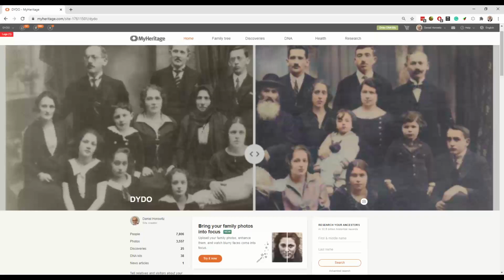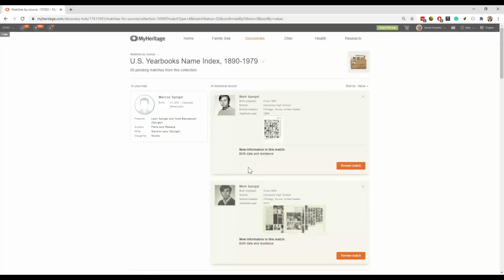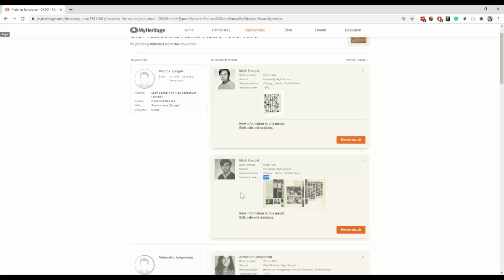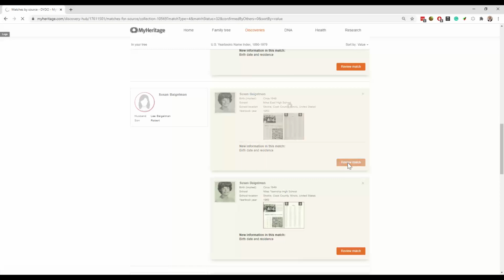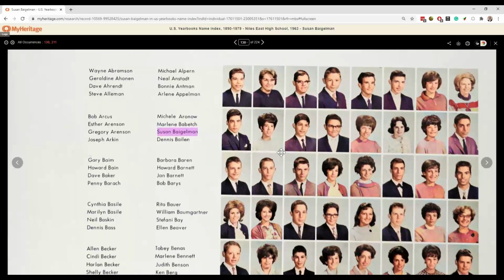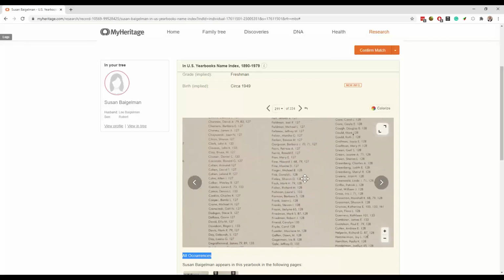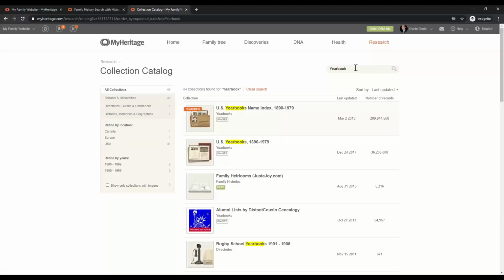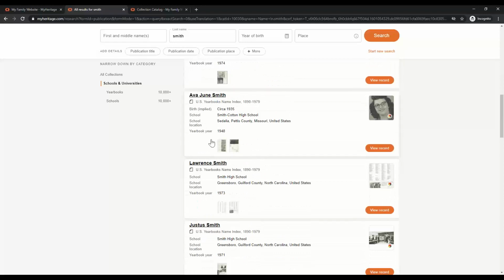MyHeritage Ask The Expert - Hidden Treasures on MyHeritage Yearbooks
Yearbooks are a much-overlooked resource that can provide so much rich detail about the lives of our ancestors. Learn how to get the most of this lesser-known, but highly valuable collection on MyHeritage.